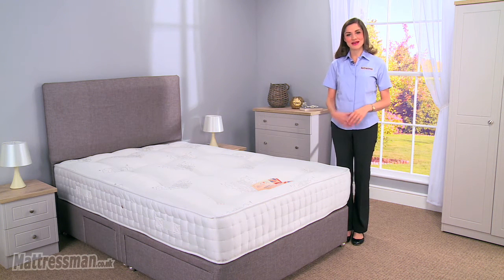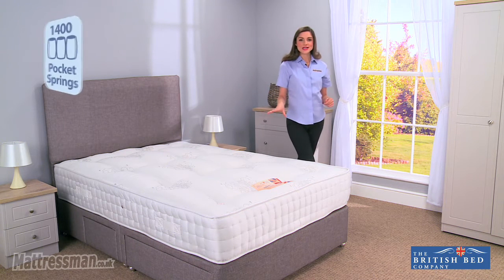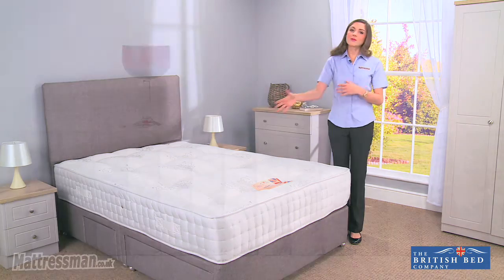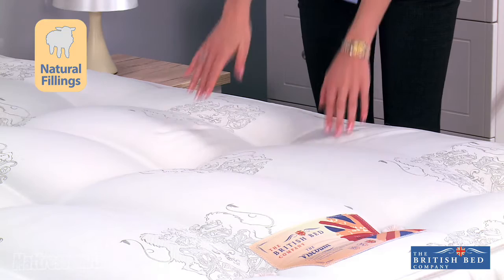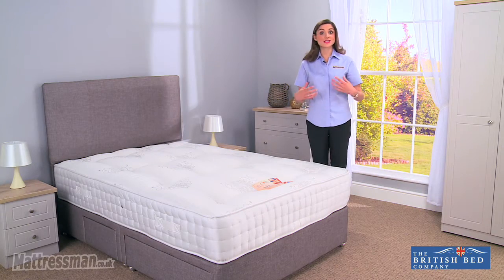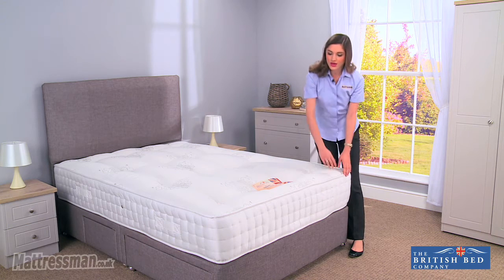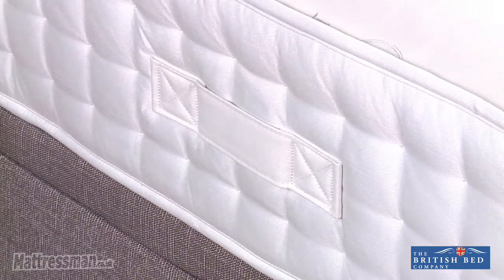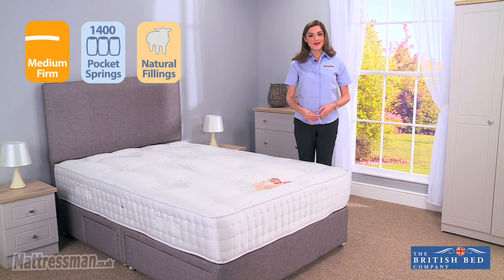Viscount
The Viscount is everything you want in a mattress and more. 1400 body moulding pocket springs, 30cm of mattress depth and topped off with a plump hand-tufted finish, this mattress comes with everything. The use of British iSoft fibre, temperature regulating cotton, natural wool, and luxury cashmere provides unparalleled comfort

If you’re known to roll from side to side of the bed all night long, The Viscount is an ideal mattress for you. Thanks to its use of the British Bed Company’s trademark Bulldog Border, this mattress prevents any side sagging from occurring, meaning that the overall sleeping surface is significantly extended so you can lay right up to the edge of the mattress.

Based in Norfolk, The British Bed Company specialise in bringing top of the range, quality mattresses made in Britain exclusively to Mattressman customers. Using British materials, the homegrown company are dead set on offering affordable mattresses using traditional craftsmanship techniques.